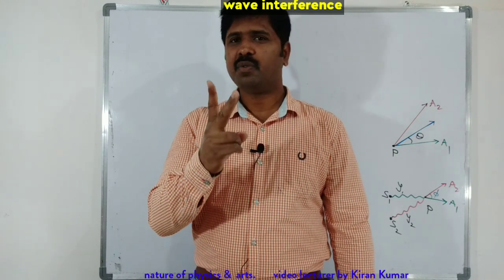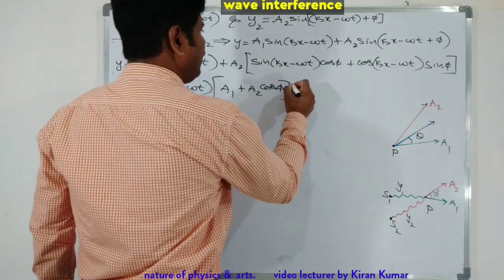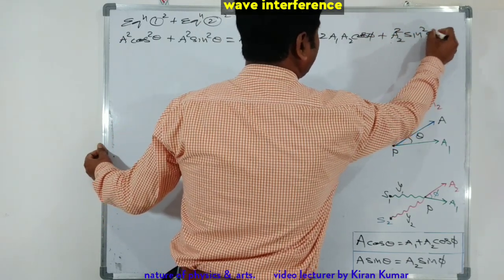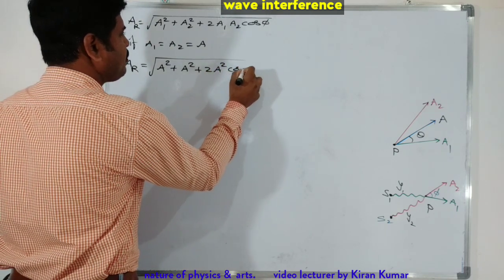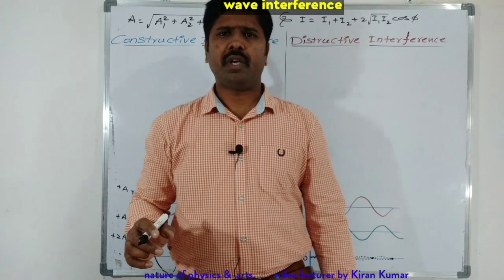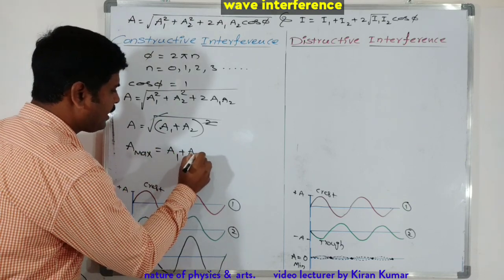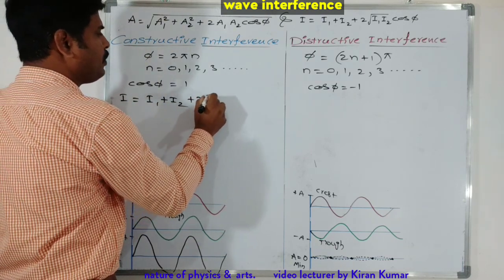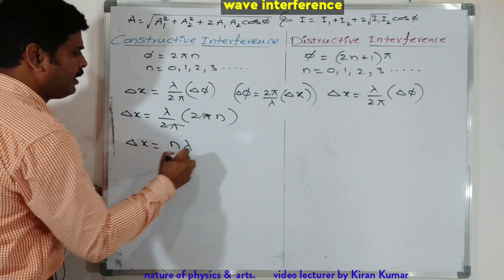Part 8 Wave interference Interference of wave 11class physics waves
Wave interference II Interference of wave, 12 class physics, waves, for Mains and advance